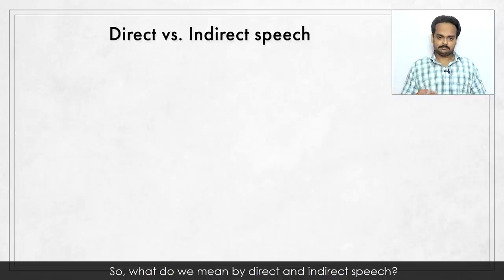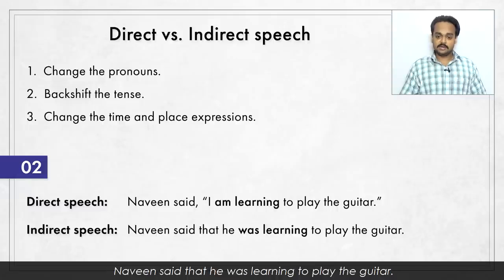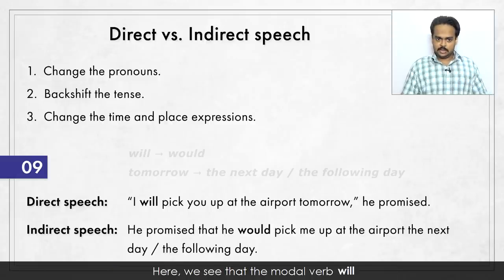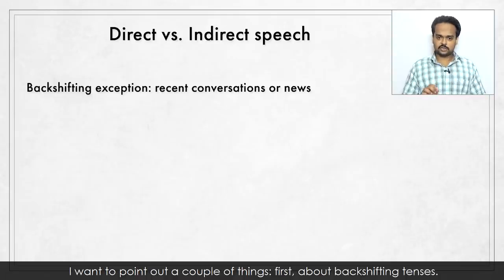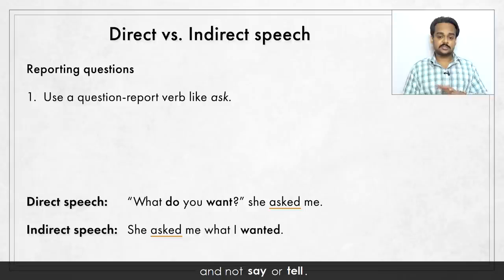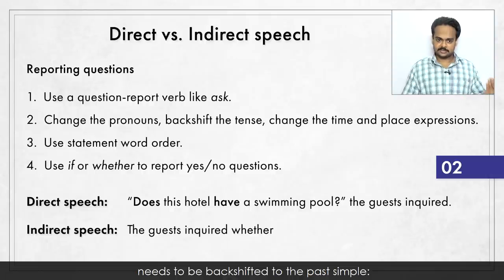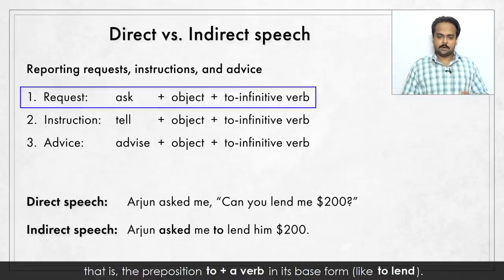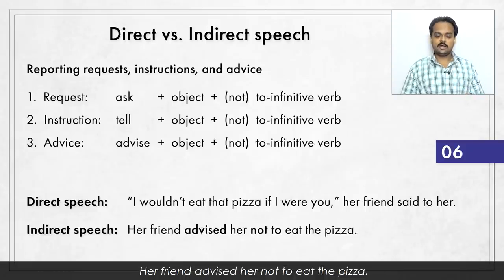Direct, Indirect Speech Narration Reported Speech English Grammar with Exercises & Quiz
Advanced Spoken English series - IELTS Speaking, Fluency, Vocabulary
In this lesson, you will learn lots of useful vocabulary words and phrases related to work.

Advanced Spoken English Class Ep 1 Topic Work
Learn english leb

English online coaching imparts basic to advance English learning to the students of UPSC, SSC CGL, Bank IBPS, CPO, NDA, CDS, DSSSB and other competitive exams. The DSL English coaching also provides a Paid Online Course/class of English for beginners be it school students or aspirants of various competitive exams and others.

• "Distance must not be the barrier in accessing quality education" This has been the idea behind launching 'Online Course' and 'The DSL English YouTube classes'.
DSL English course provides :-
• English Grammar
• Objective English
• Writing Skills / Descriptive English
• English Spoken Class & Speaking Practice
• English Test Series for SSC CGL UPSC CPO and other competitive exams
• Best Vocabulary Tricks
• Best English books for SSC CGL and other competitive exams to improve English
• English Translation
• Doubt Class

• Grammar Section includes:
Time & Tense | Voice | Narration | Question Tag | Noun | Article | Pronoun | Adjective | Verb | Adverb | Conjunction | Preposition Subject - Verb Agreement/Syntax

• Objective English for SSC CGL, Bank PO, UPSC, CPO and other Competitive exams includes :
Cloze Test | Comprehension | Sentence Rearrangement | Common Errors | Fill in the Blanks | Sentence Improvement

So, let's learn English with DSL English.

Study Hard, God Bless You

DSLBasic EnglishGrammar
Spoken English
spoken english for children,
Basic spoken english,
basic spoken english speaking practice,
basic spoken english classes,
best spoken english classes,